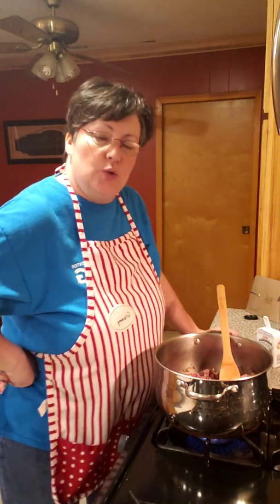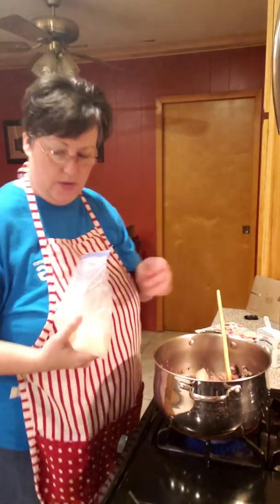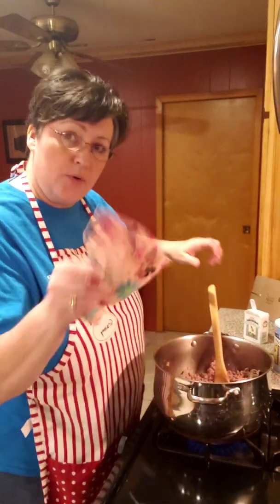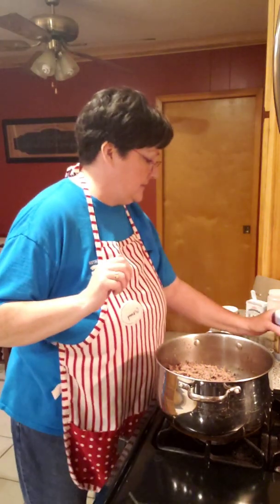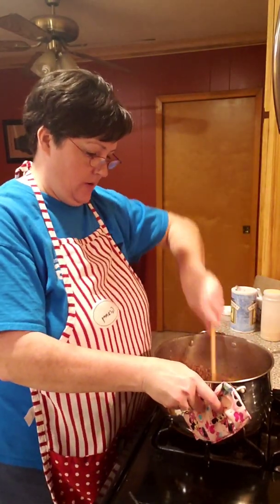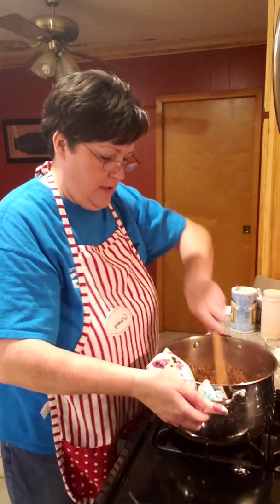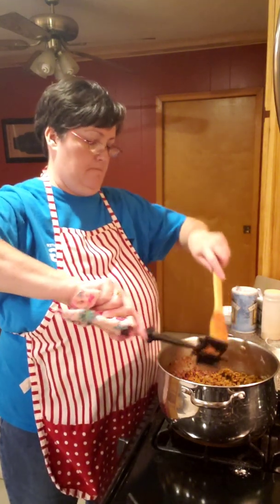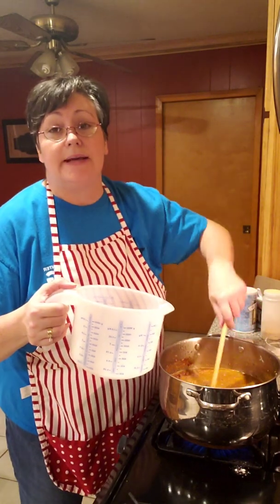Beef Enchilada Gravy